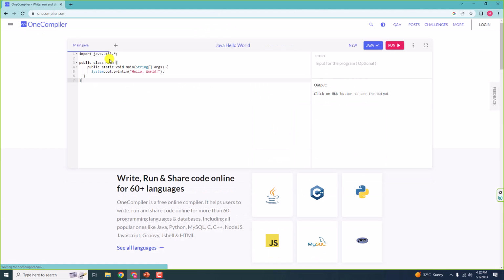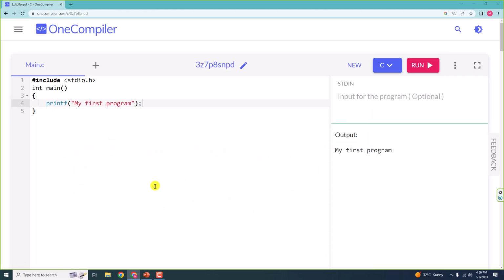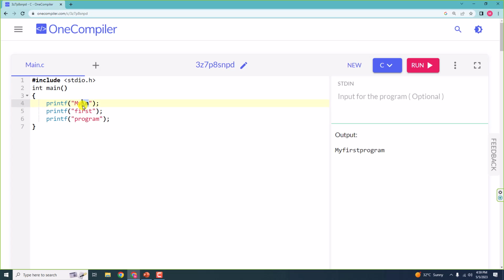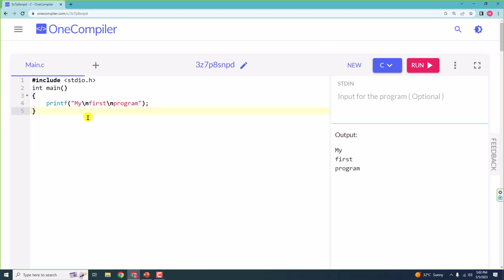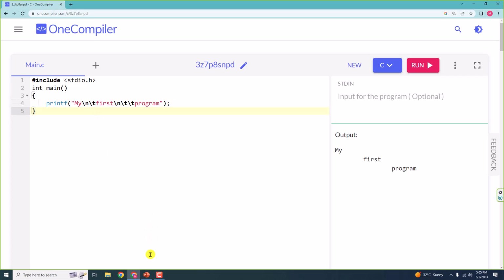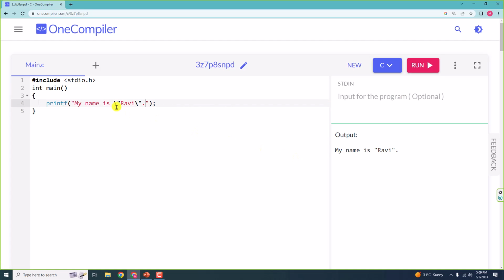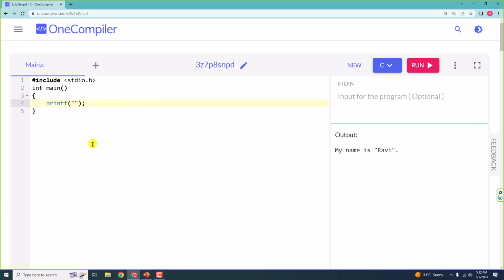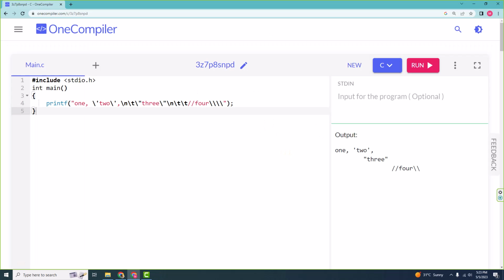C Language Tutorial for Beginners - 01 - Introduction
Hello everyone,

Welcome to "C Programming For Absolute Beginners"! If you've always wanted to learn the fundamentals of C programming but have no prior experience, this tutorial series is perfect for you. In this first video, we'll dive into the world of C programming and lay the foundation for your journey toward becoming a proficient coder.

In this comprehensive tutorial series, we'll start from scratch and gradually build your understanding of C programming concepts. Whether you're a student, a hobbyist, or someone looking to enhance your coding skills, this tutorial series is designed to provide a solid introduction to C programming.